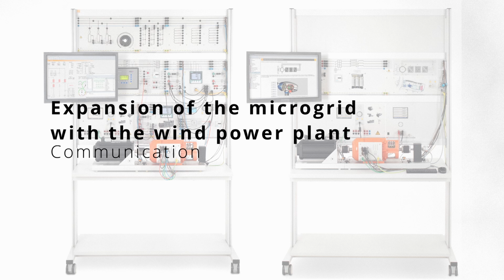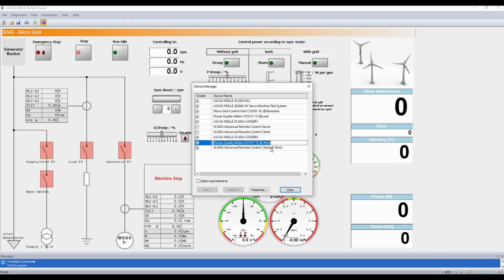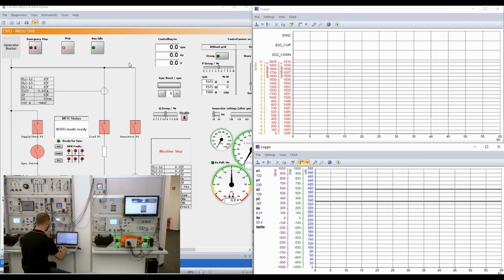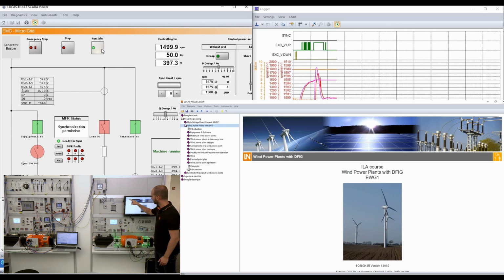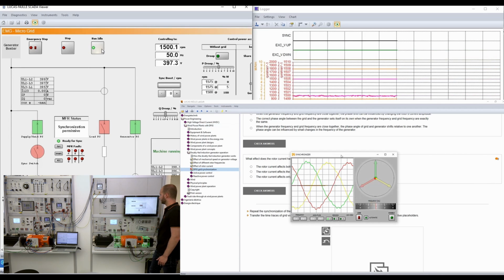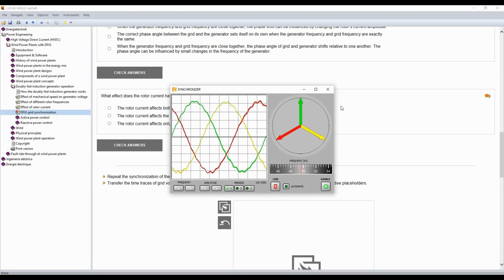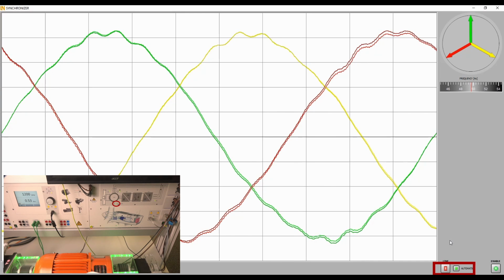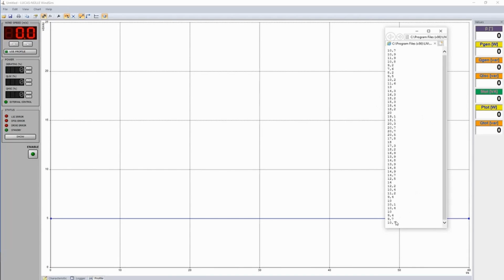Expanding the micro grid with a wind power plant Part 5/5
» Expanding the micro grid with a wind power plant Part 5/5 « Renewable energies are the key to achieve the decarbonization goals. Combining conventional power plants with photovoltaic or wind power plants to form microgrids provides a reliable, greener power supply for the consumers. These types of systems are already widely spread, especially in remote areas where the connection with the national power grid is not possible.

Item number: EPH42PT